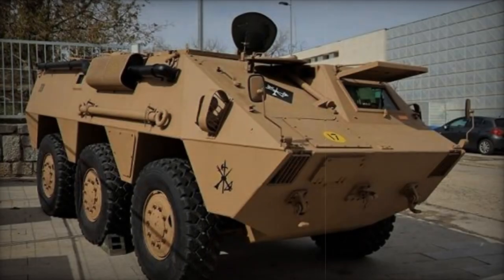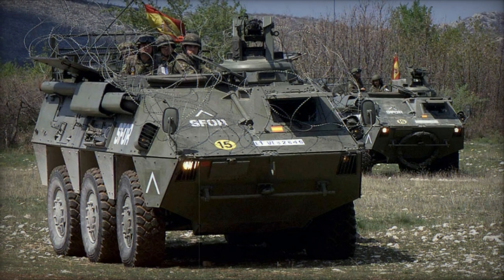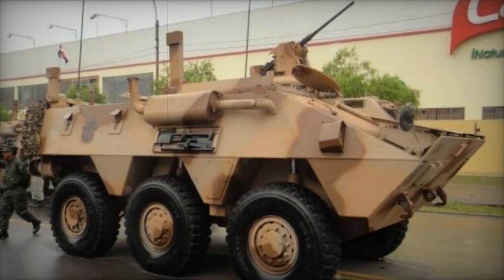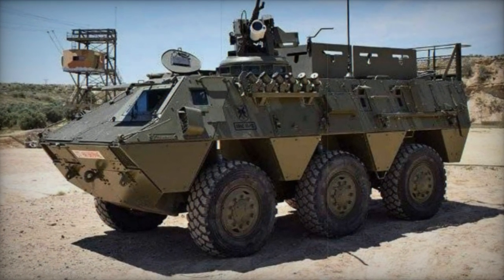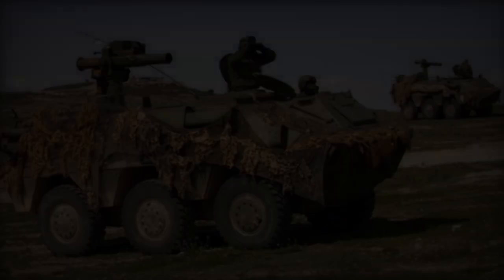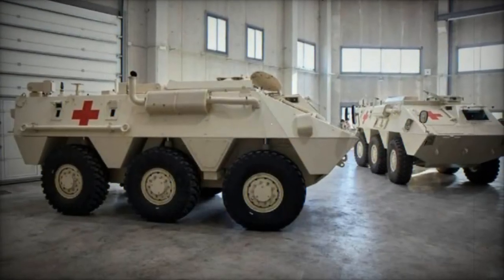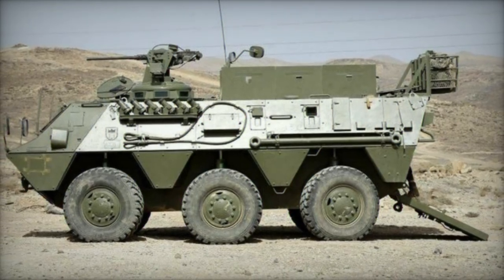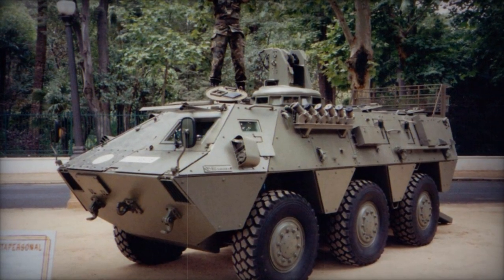BMR 600 Armored personnel carrier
The prototype of the BMR-600 (Blindado Medio Ruedas) armored personnel carrier was developed in 1975, and it entered service with the Spanish Army in 1979, marking the commencement of production. Exported to nations including Egypt, Mexico, Morocco, Peru, and Saudi Arabia, the BMR-600 saw a production run exceeding 1,500 units for both domestic and international clients.